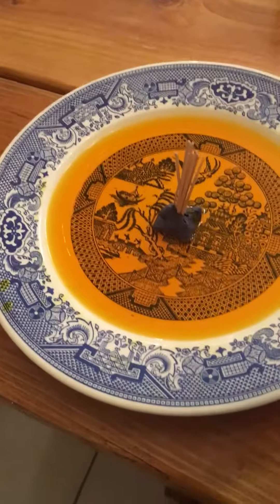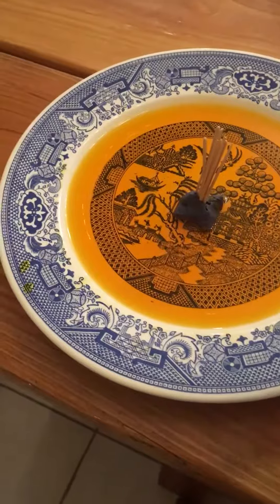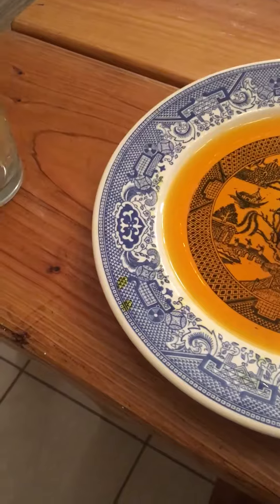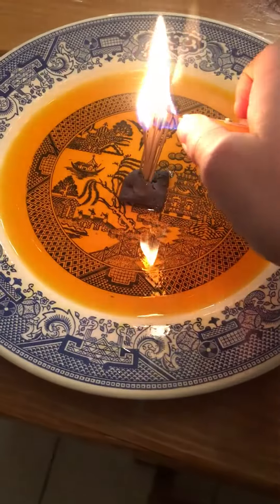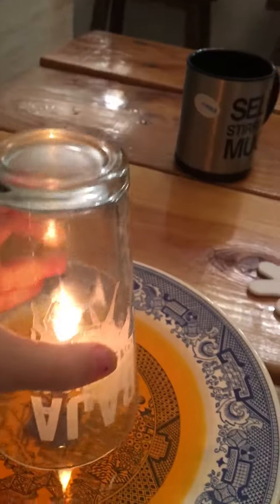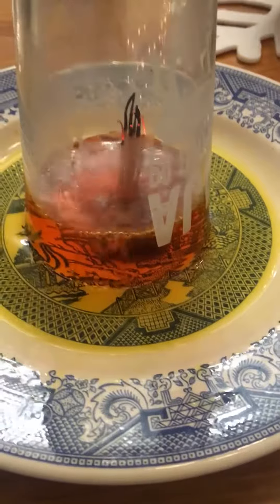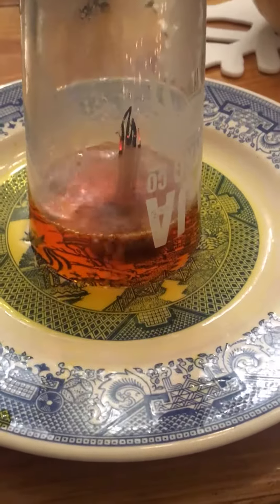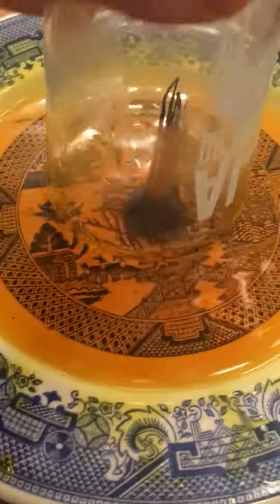Cool science experiment!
Today I did a cool science experiment!